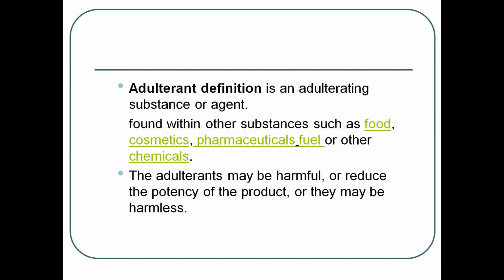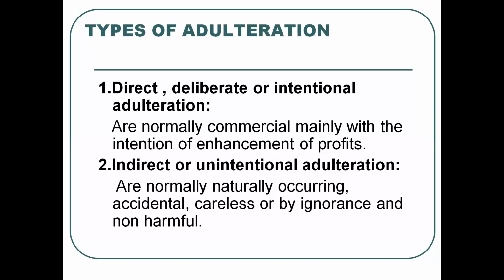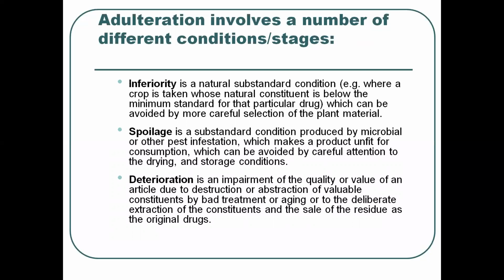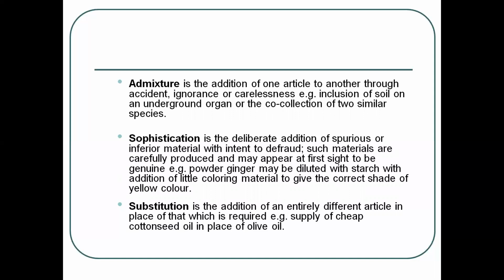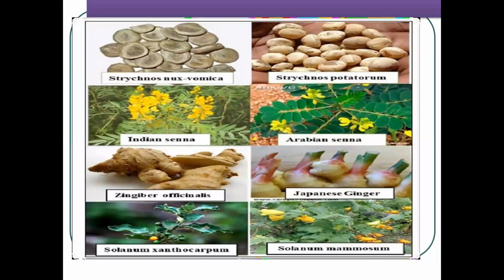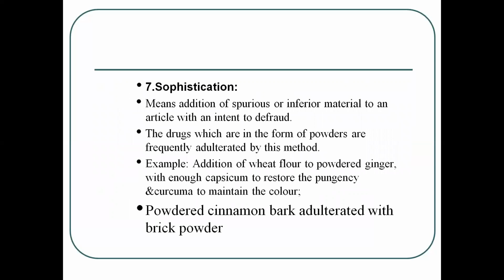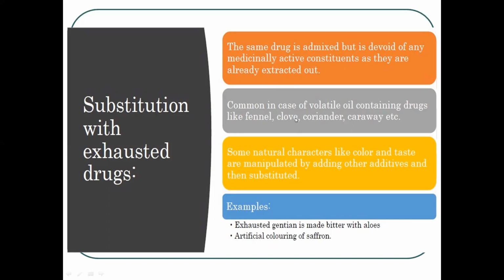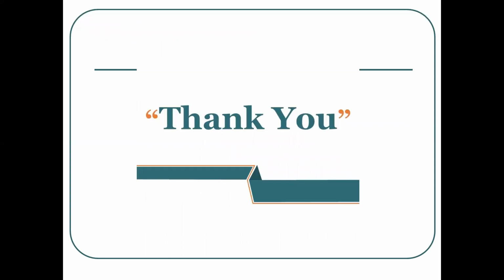Topic: ADULTERATION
Course: D.Pharma
Subject: PHARMACOGNOSY
Unit: 3